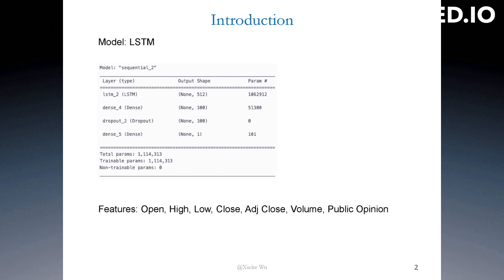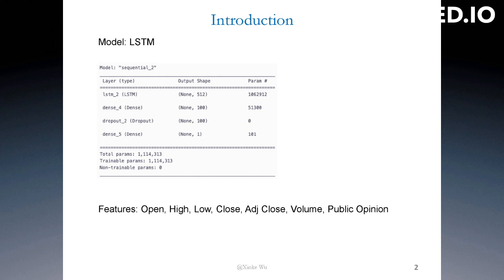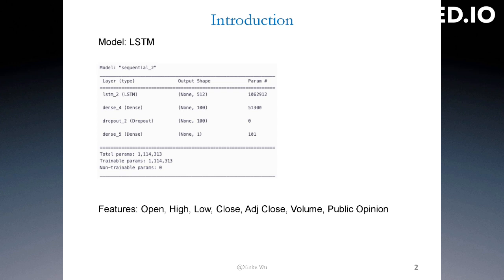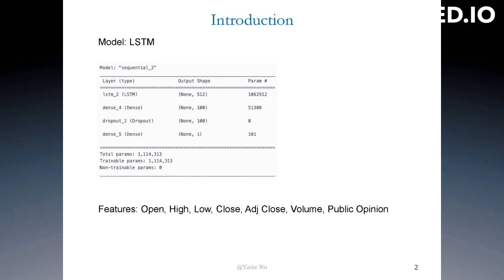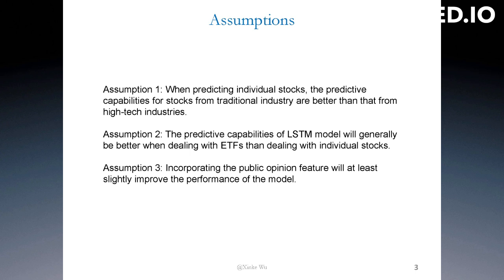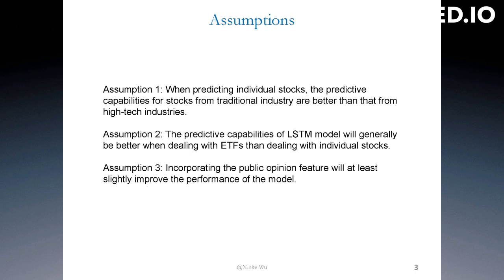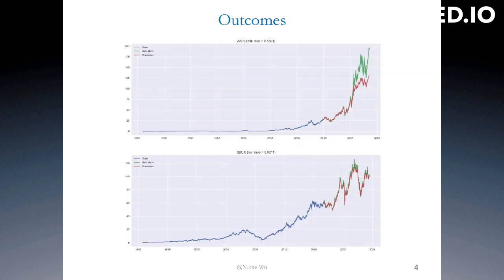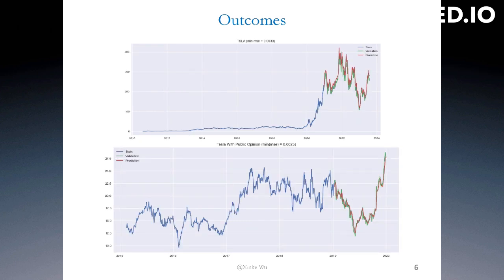Harvard Summer School 2023 Presentation